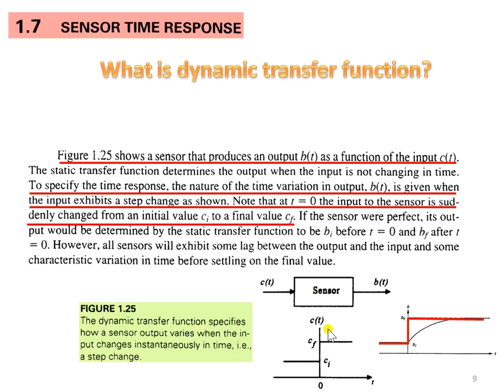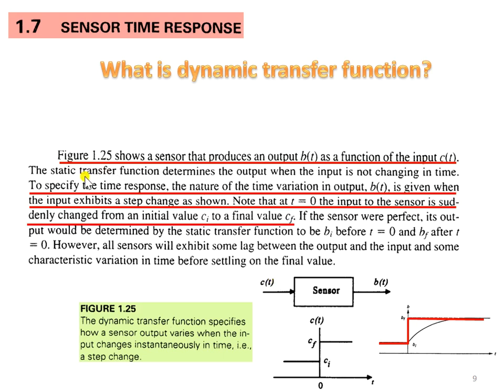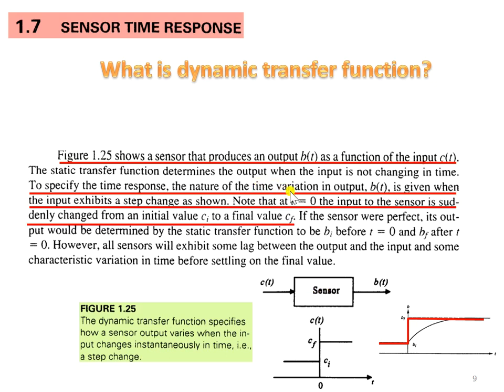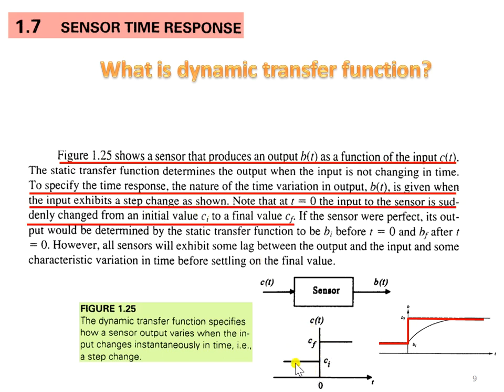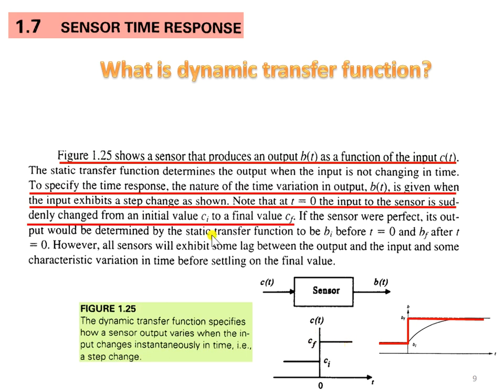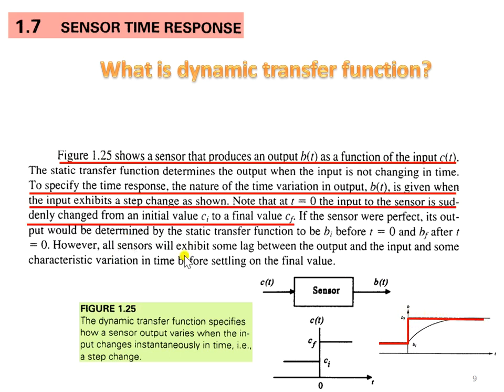ch2slide9b Static and Dynamic TF